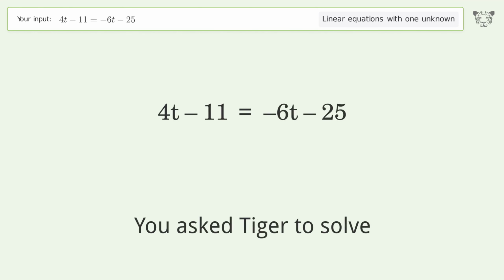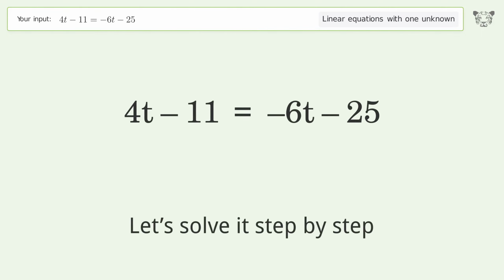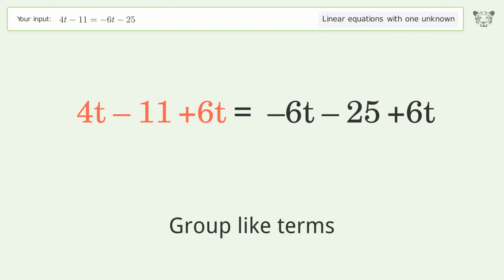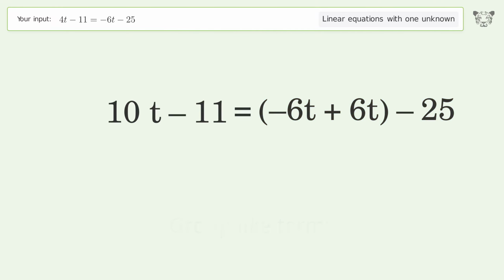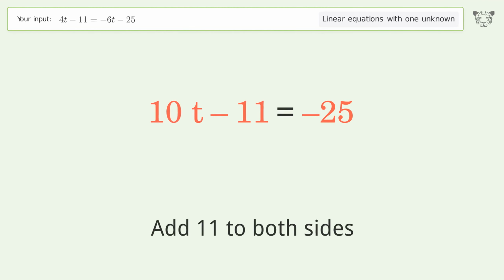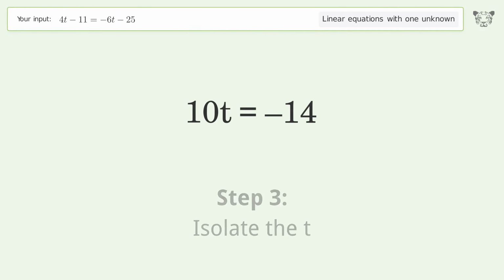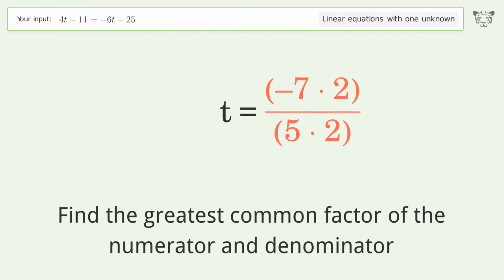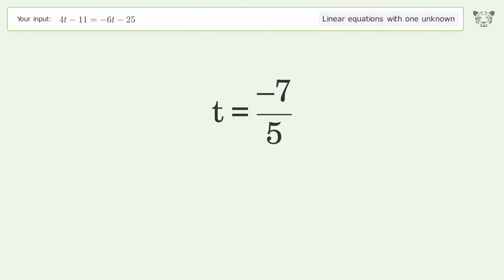Linear equation with one unknown: Solve 4t-11=-6t-25 step-by-step solution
Solving 4t-11=-6t-25 using the linear equation with one unknown solver

for a step-by-step and more tips and tricks for dealing with linear equations with one unknown.